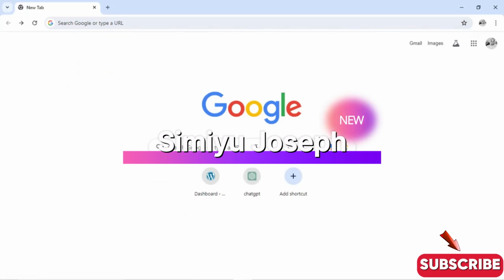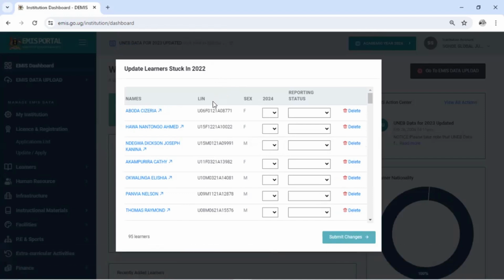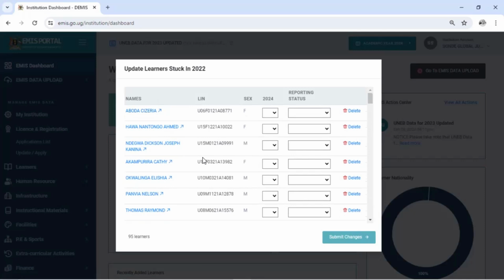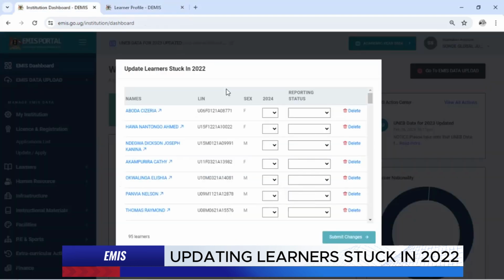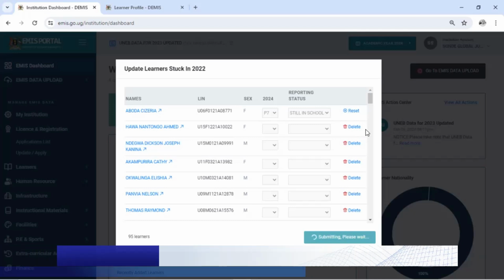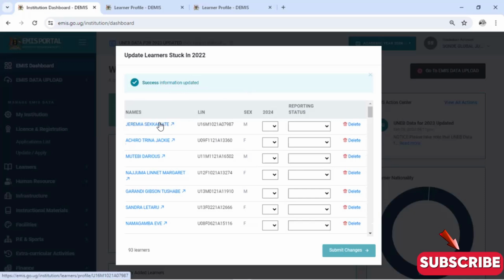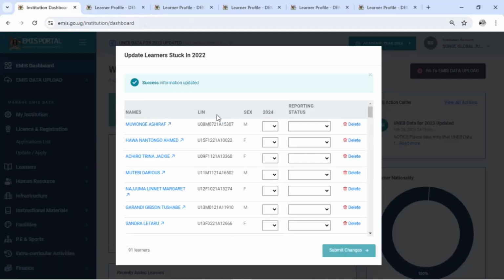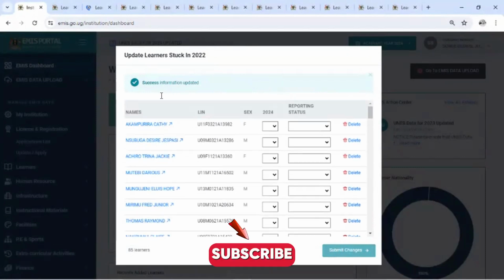How to UPDATE LEARNERS STUCK in 2022 - 2024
Free Computer Skills Course: Learn the core concepts of Computer System, concept of file management, including folders, filenames, renaming, working with different files and file extensions, Editing and Manipulation of Files.